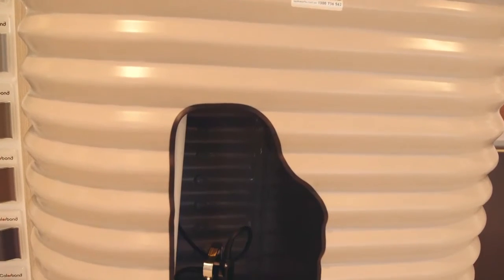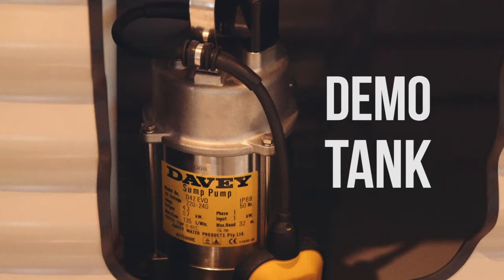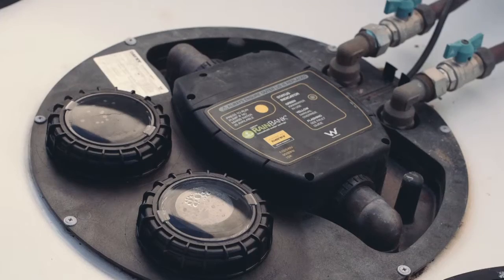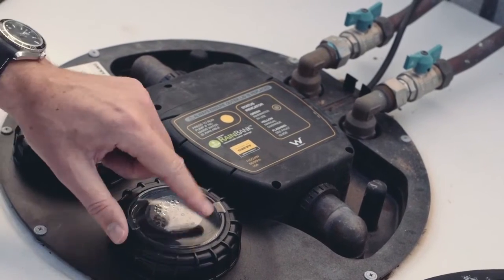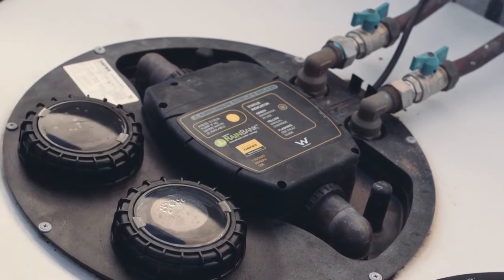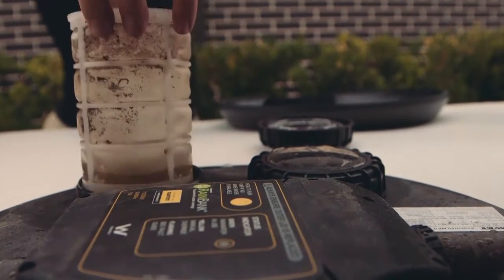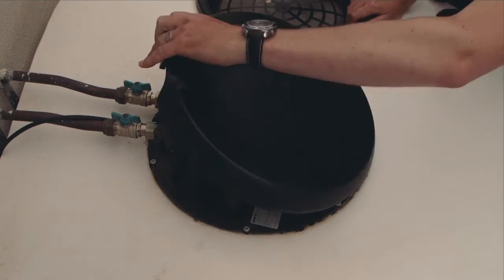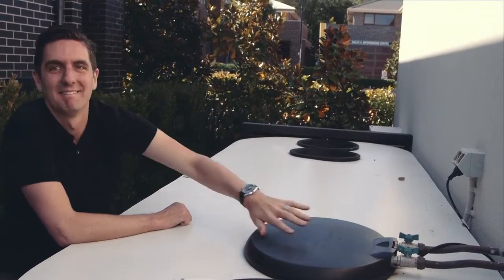Tankworks Evolution MkII Rainwater Harvesting System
In this video, we show you the Evolution MkII rainwater harvesting system. This integrated device features a powerful Davey submersible pump and a RainBank mains water diverter. It comes with in built filtration, and is easily installed in a Tankworks rainwater tank.